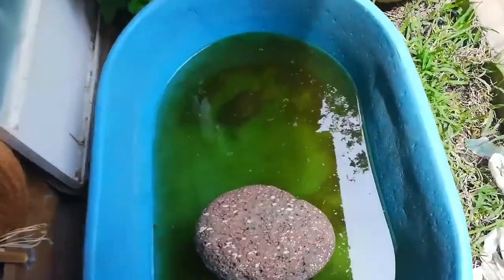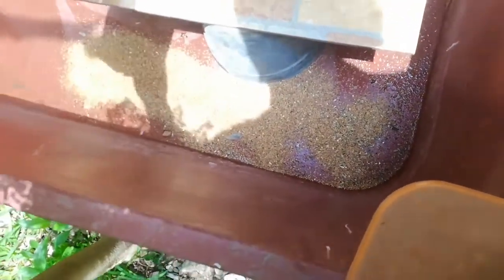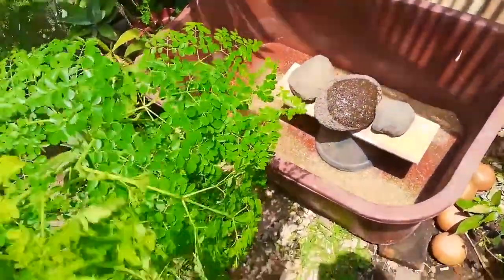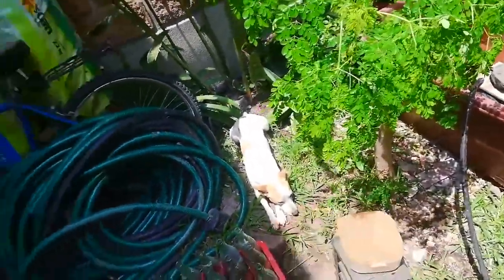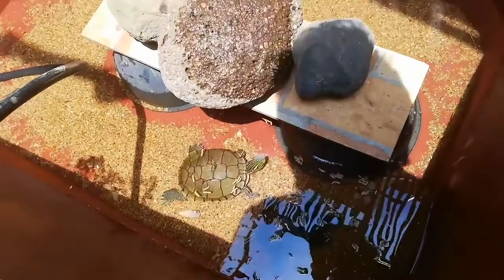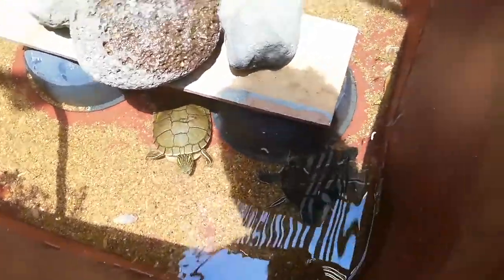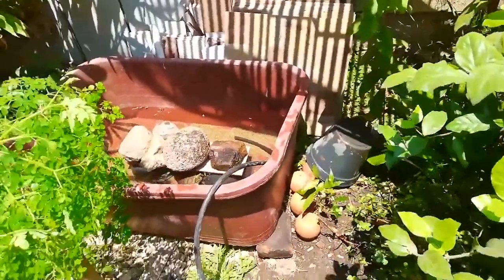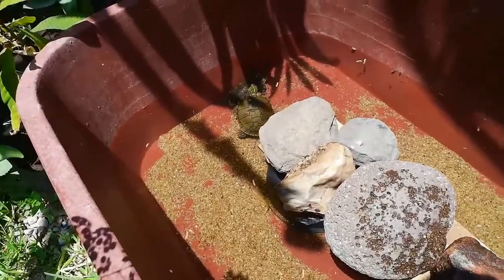New turtle habitat